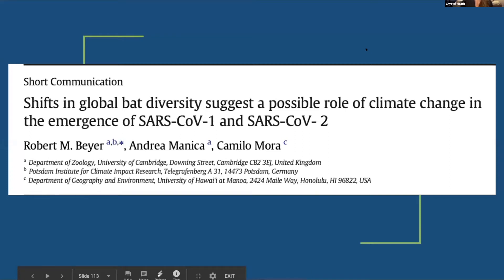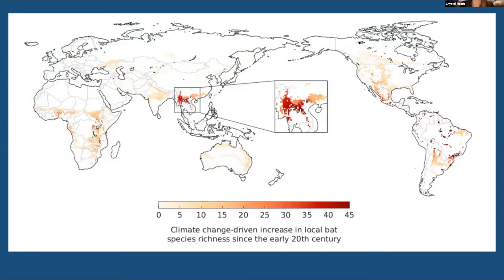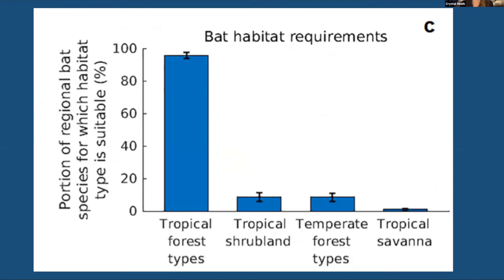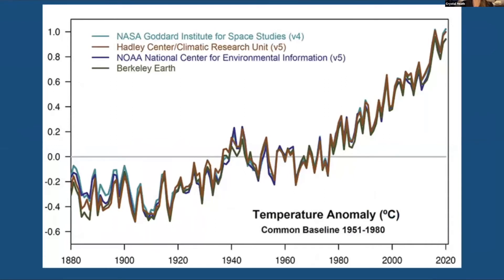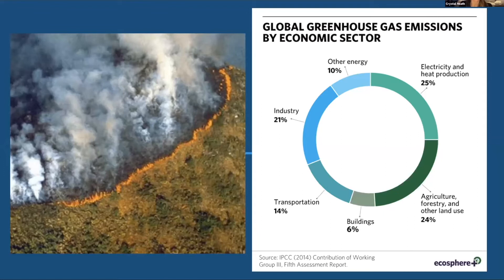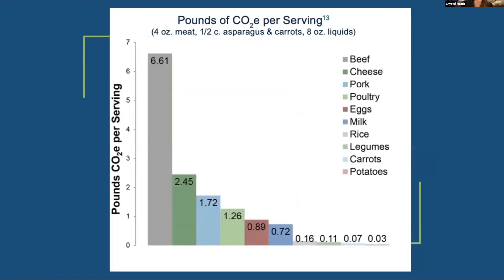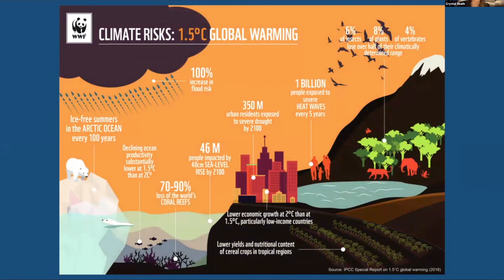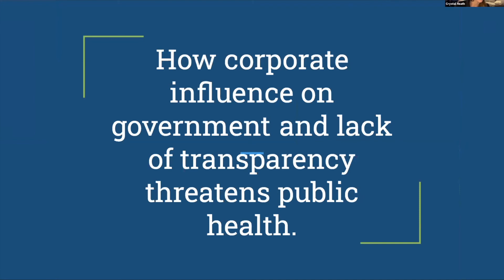The Role of Climate Change in the Emergence of Pandemics like SARS CoV 2 (COVID 19)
I comment on this short communication in Science of the Total Environment, "Shifts in global bat diversity suggest a possible role of climate change in the emergence of SARS-CoV-1 and SARS-CoV- 2," published on January 21, 2021 which has some interesting findings, and I also discuss what this might mean for future policy proposals.